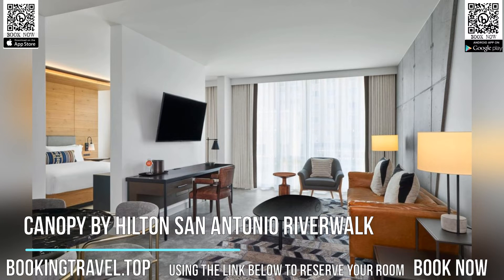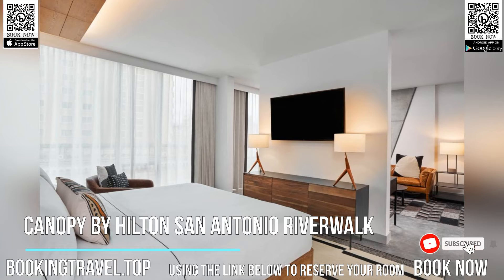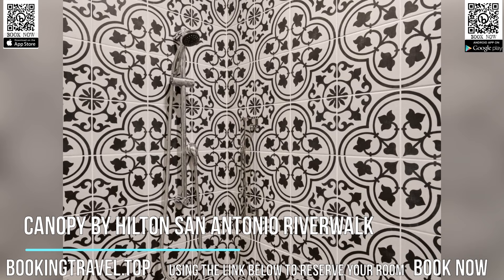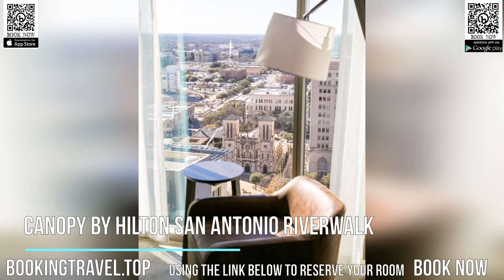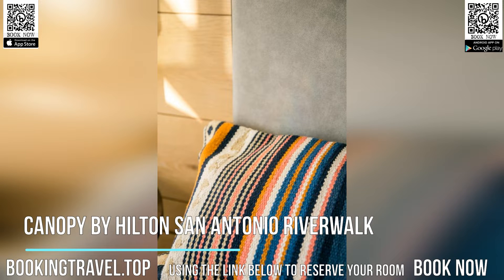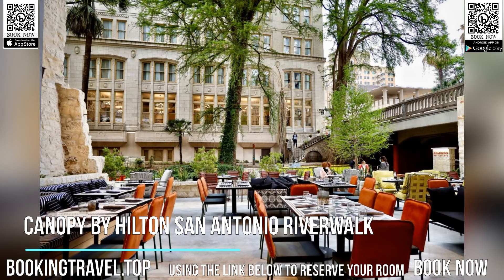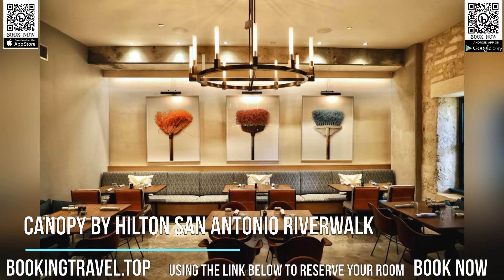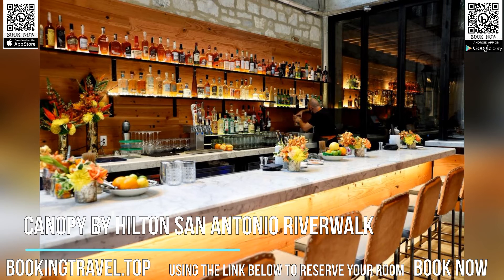Canopy By Hilton San Antonio Riverwalk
Book now
Located in San Antonio on the River Walk. Canopy By Hilton San Antonio Riverwalk provides rooms with free WiFi. Featuring a 24-hour front desk, this property also provides guests with a riverfront restaurant and Third Floor Terrace Bar overlooking the San Antonio River Walk.

Guest rooms will provide guests with a fridge.

The hotel offers a à la carte or American breakfast.

Guests at Canopy By Hilton San Antonio will be able to enjoy activities in and around San Antonio, like cycling.

Popular points of interest near the accommodations include Henry B Gonzalez Convention Center, The Alamo and Tower of the Americas. The nearest airport is San Antonio International Airport, 7.5 mi from Canopy By Hilton San Antonio Riverwalk.